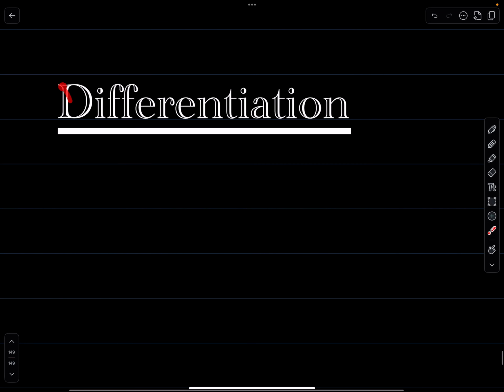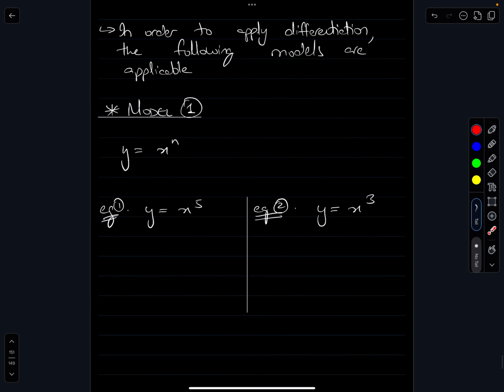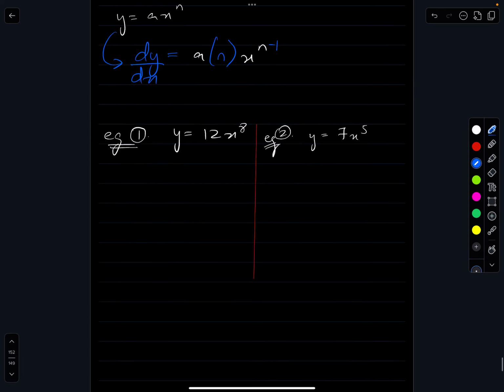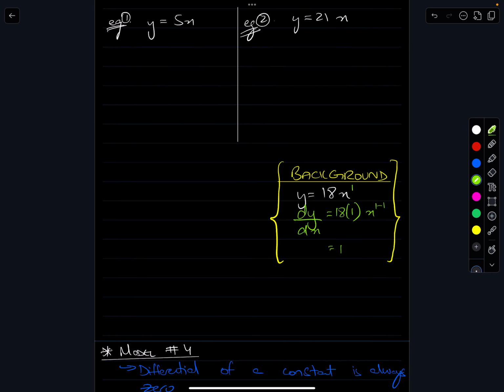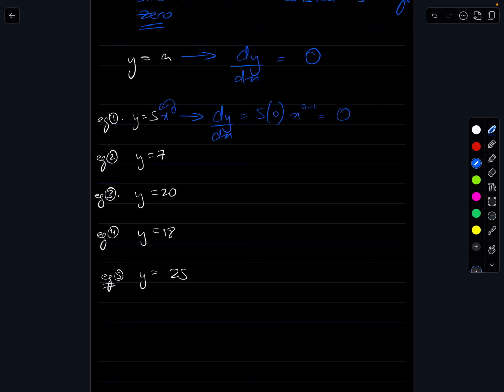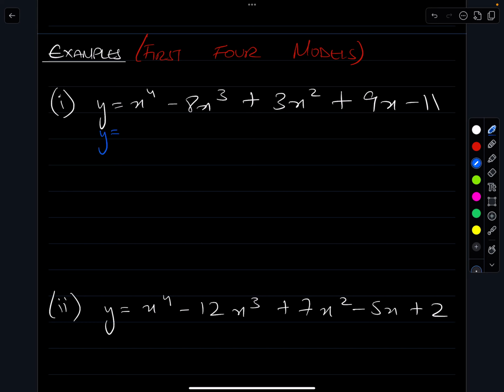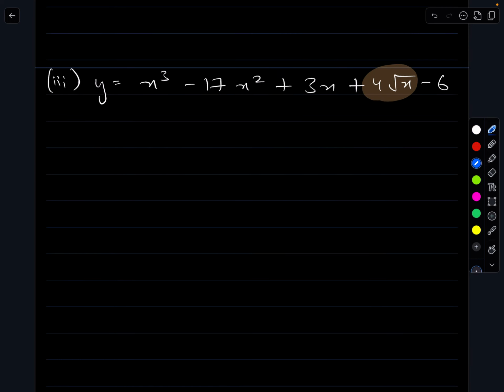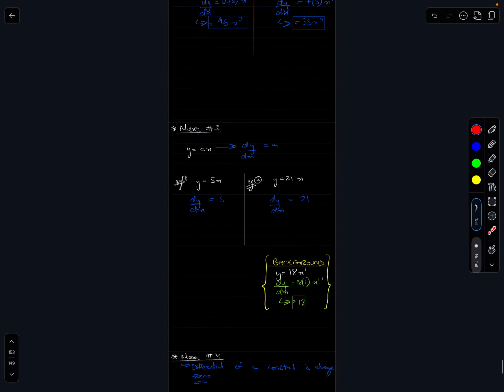Differentiation | Ep 1: The basics | OL Add Maths/AL Maths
This ain’t a book but here are the chapters:
0:00 - 2:00 - Understand differentiation
2:01 - 9:40 - The first four models
9:41 - 13:45 - Three examples covering the 4 models/rules
13:46 - 14:16 - WHAT DISTINGUISHES A DISTINCTION HOLDER?

Your support means a lot guys💟